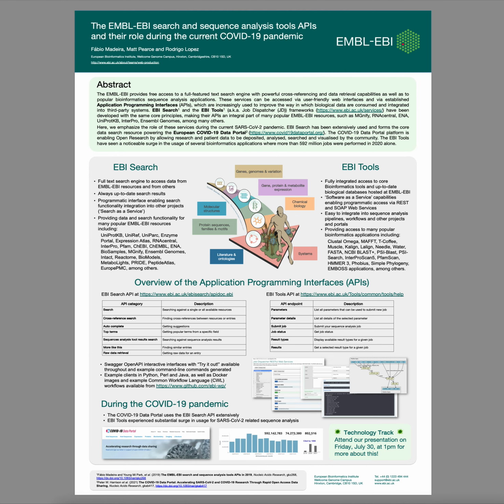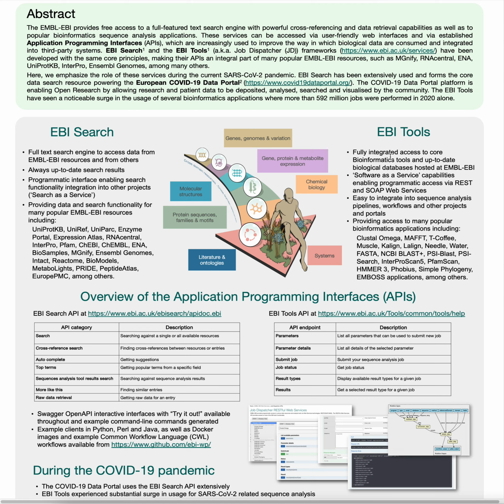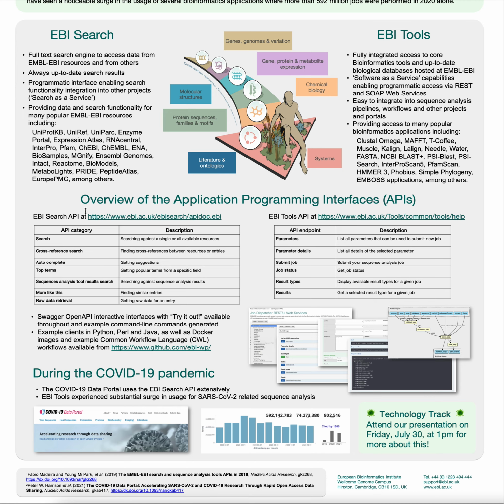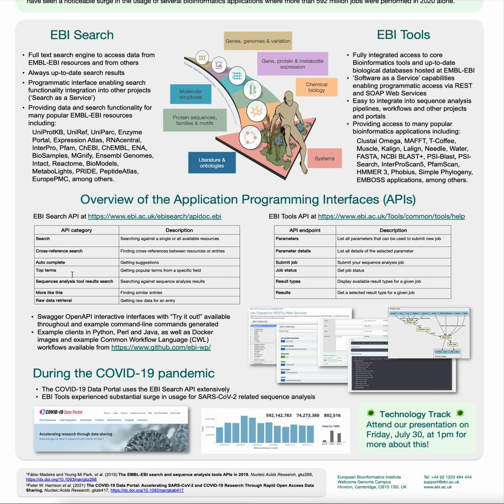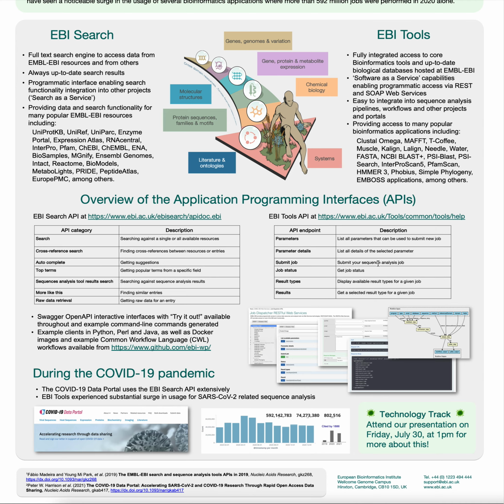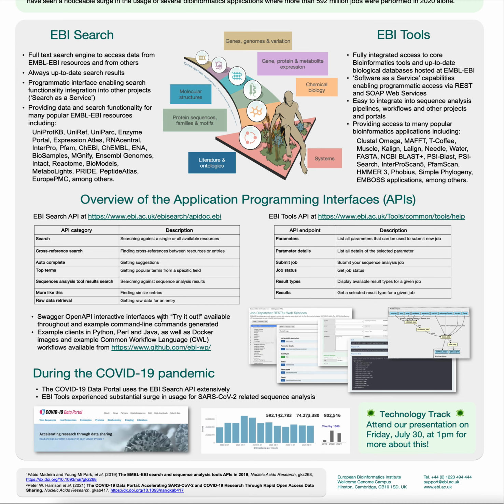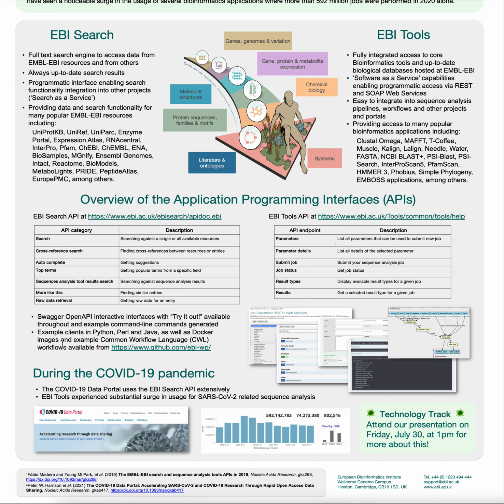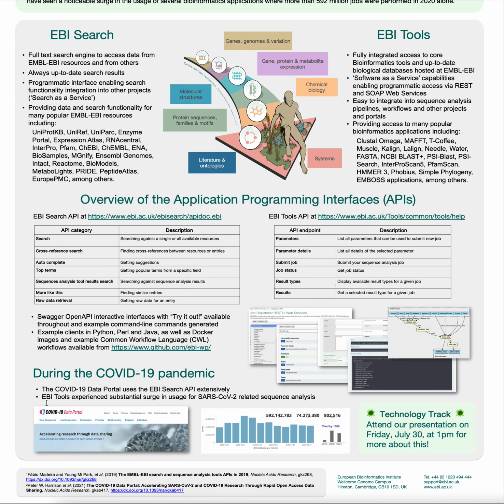The EMBL-EBI search and sequence... - Fábio Madeira - General Comp Bio - Poster - ISMB/ECCB 2021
The EMBL-EBI search and sequence analysis tools APIs and their role during the current COVID-19 pandemic - Fábio Madeira - General Comp Bio - Poster - ISMB/ECCB 2021